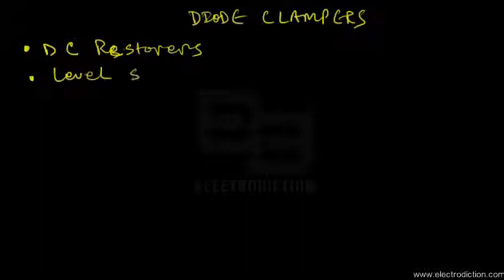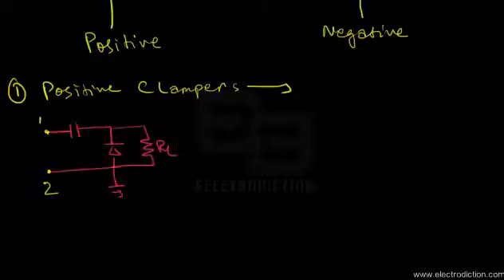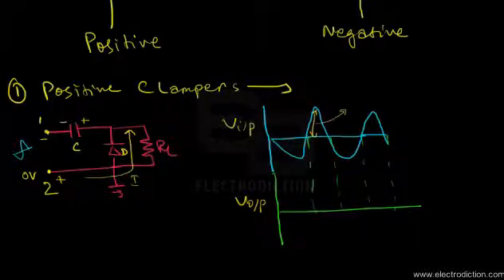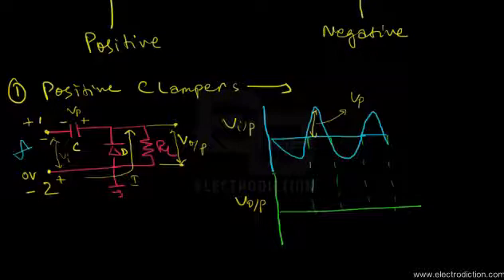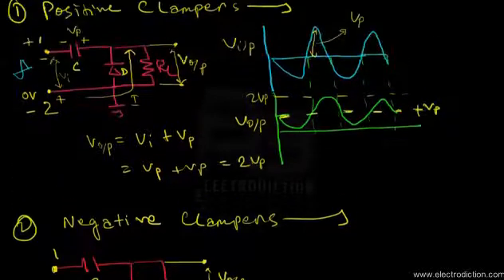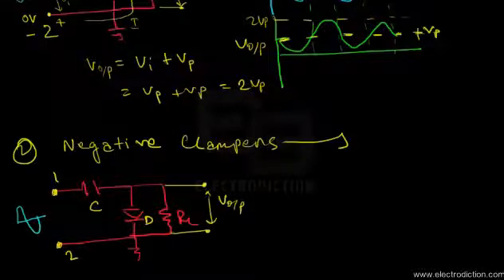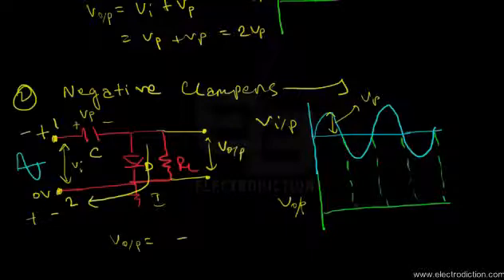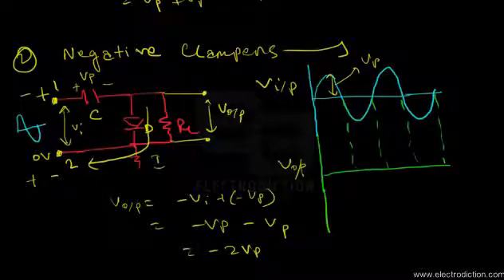DIODE CLAMPERS || Analog Electronics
“Diode Clampers” is the 7th video tutorial within “P-N Junction Diodes” module of Analog Electronics Course. This tutorial aims to explain following concepts.
• Diode Clamper circuit diagram.
• Operating principle of Diode Clamper.
• Different types of Clamper circuits.
• Output waveform with respect to a given input signal.